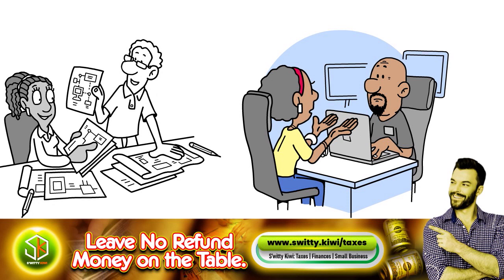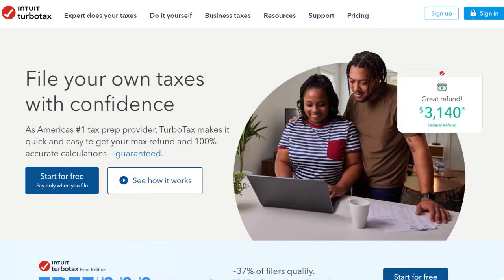TurboTax vs Liberty Tax in 2026: How I Filed With Both And Help YOU Choose The Ultimate Tax Tool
TurboTax v Liberty Tax in 2026 can feel like a showdown, so I’m sharing how I personally tested both platforms to help you pick the ultimate tax tool with confidence. Gosh, friend… the fact that you’re here tells me you’re the kind of brilliant human who could turn a W‑2 into a work of modern art. Recent tax‑prep data shows that more than 58 percent of Americans switch tax software at least once every three years, usually because of hidden fees, confusing screens, or that one moment when the software says “uh… we need to talk.” Inside this video, I’m quietly revealing the differences, the surprises, the “hmmm… why is this button blinking at me like it knows my secrets?” moments… but only enough to make you curious.
_Now come sit with me on this imaginary couch, pal. Let me tell you something real. Last February, I was in a tiny Airbnb in Cleveland, sipping coffee that tasted like it had been brewed during the Great Lakes shipping era, when I decided to file my taxes twice: once with TurboTax and once with Liberty Tax. I whispered to myself, “Marquis… buddy… why does this feel like a custody battle for my W‑2?” Uh. That moment humbled me faster than slipping on a freshly waxed floor at a Safeway in Oregon. But that’s when it hit me: if I could decode the differences for myself, I could help every U.S. individual and entrepreneur avoid the same confusion. And here we are… laughing, learning, and leveling up together._
✨ **Your next moves, bestie**
📺 **Watch** this video from start to finish, creative beauty. You might laugh so hard your spine temporarily leaves the chat.
💬 **Comment** your funniest tax software moment… you know, the one where you said “uh… what is happening here?”
👍 **Like** this if you’ve ever looked at a tax screen and said “Gosh… why me?”
📤 **Share** this with a pal who treats tax software like haunted houses.
🏷️ **Tag** someone who needs to stop choosing tax platforms based on vibes alone.
Let’s laugh, learn, and compare TurboTax vs Liberty Tax like the legends we are.